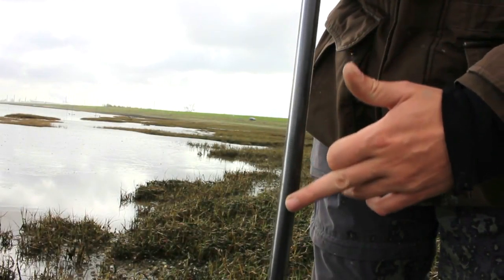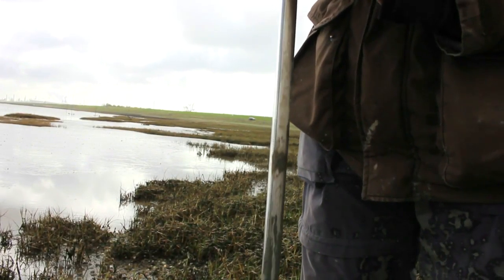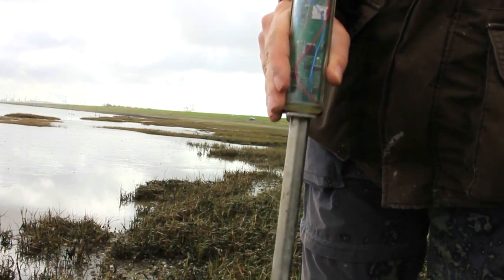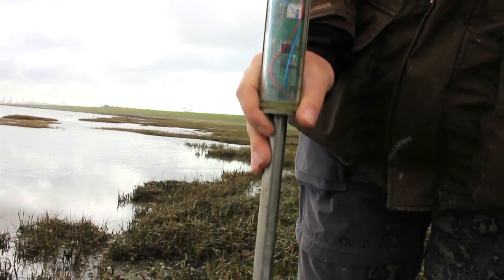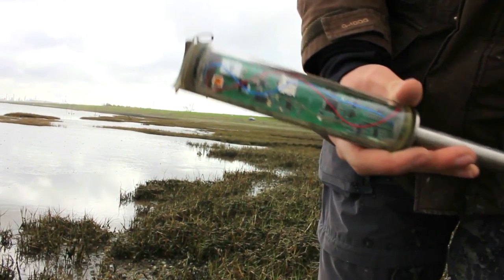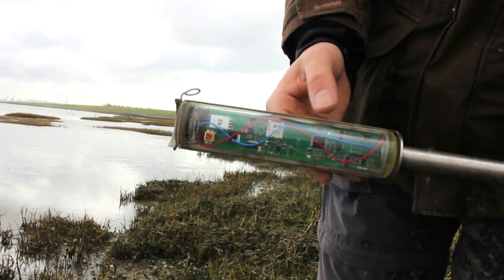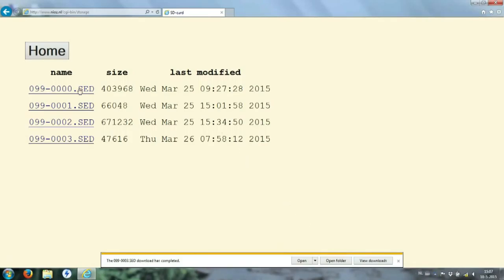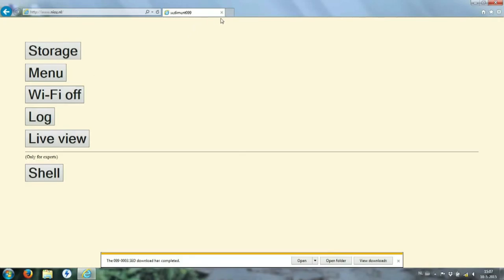Measuring sediment dynamics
Measuring sediment dynamics has been an important tool to study foreshores for years. The NIOZ developed and perfected special sensors for long term monitoring of these dynamics. This sensor uses 200 light sensors, and uses the difference between dark and light to determine the soil elevation. By measuring this continuously for months we gain valuable insights into both the small and large scale sediment dynamics.